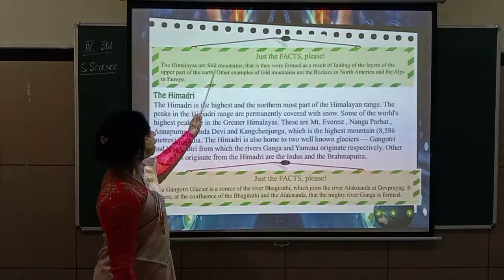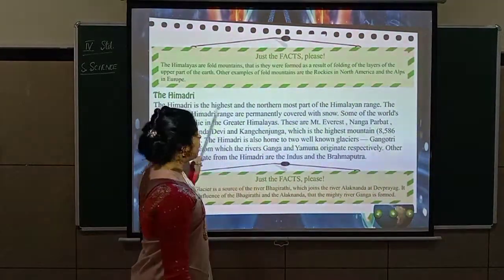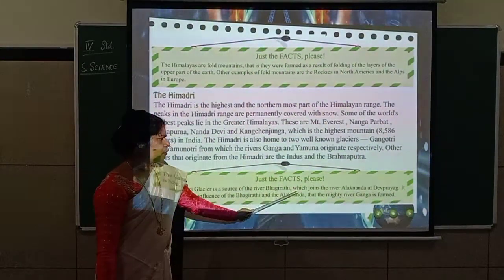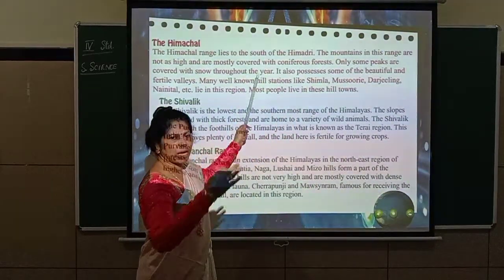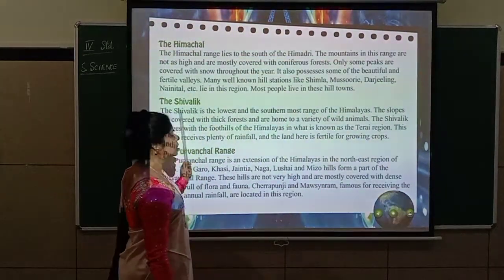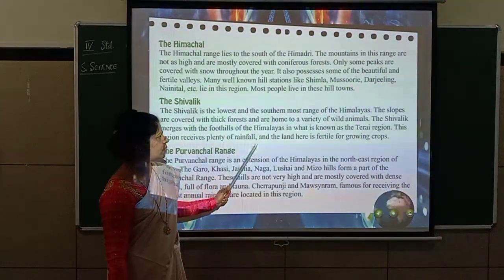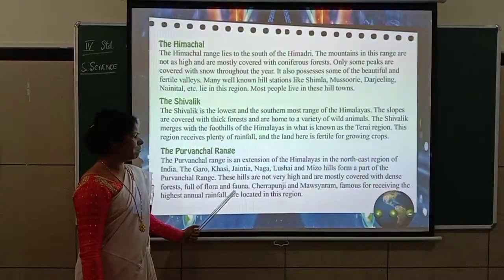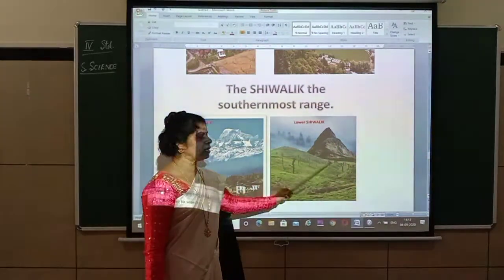4th std social L 2 part 2